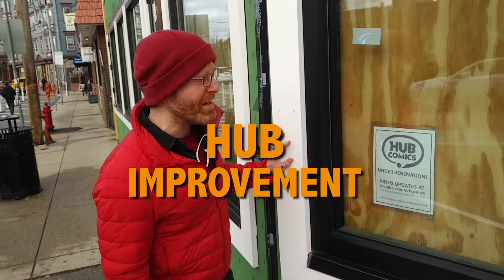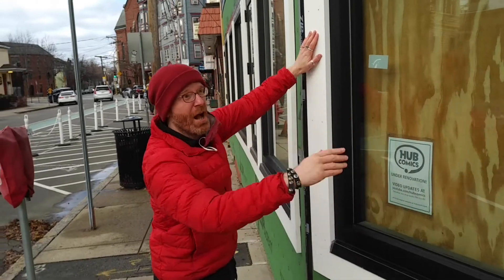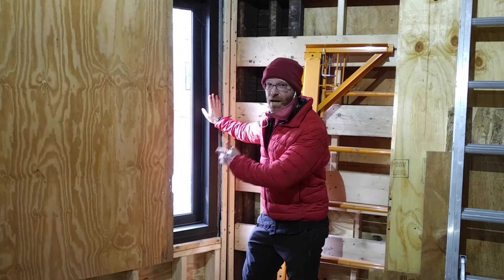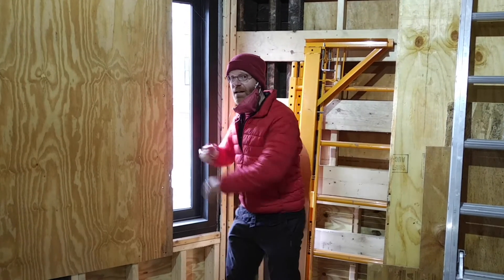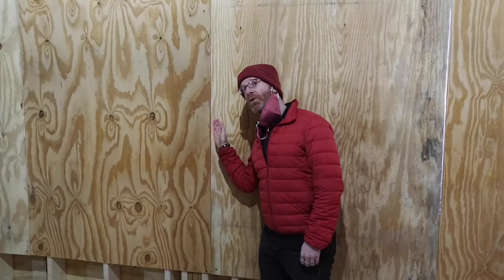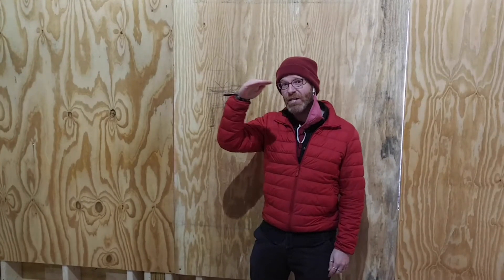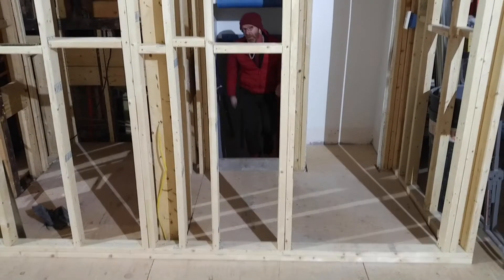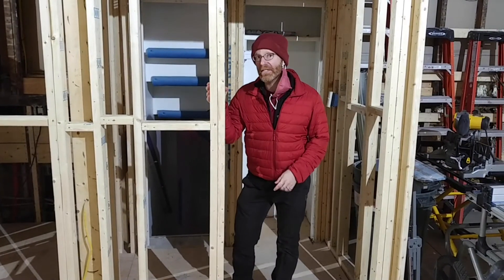Hub Comics - Ad - 2020-12-08 "Hub Improvement"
On this week's episode of "Hub Improvement," notes on window trim, tips on temperature variations, definitions of doors, and something about the Batcave.